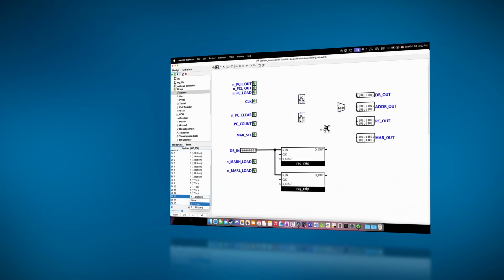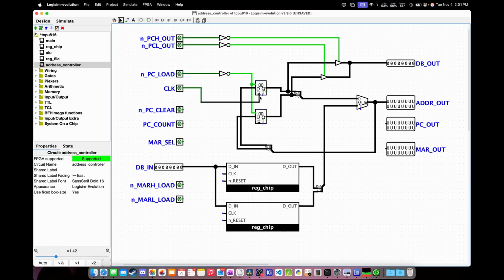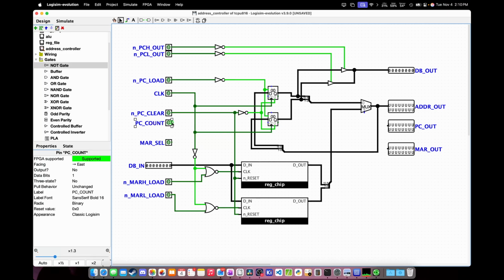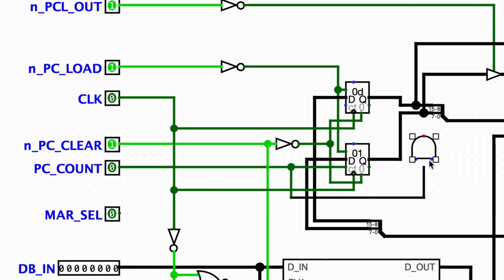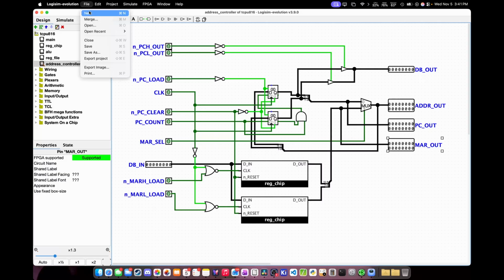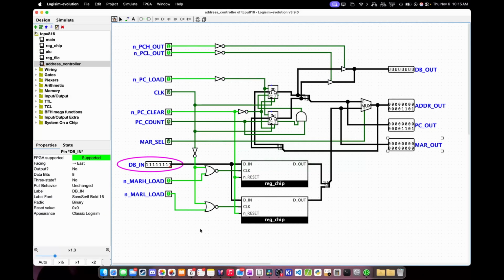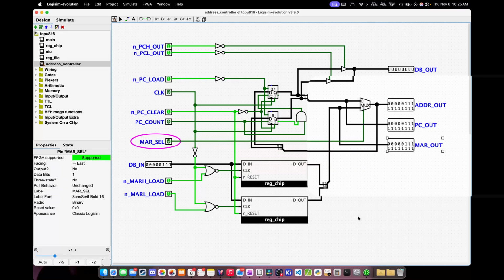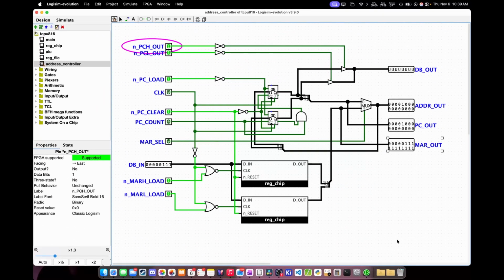Building the Address Controller Part 2